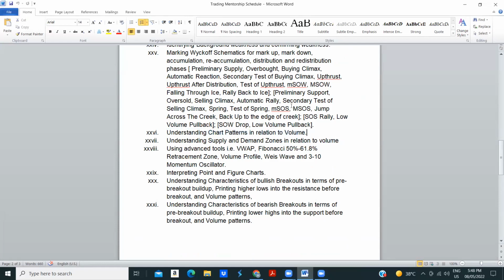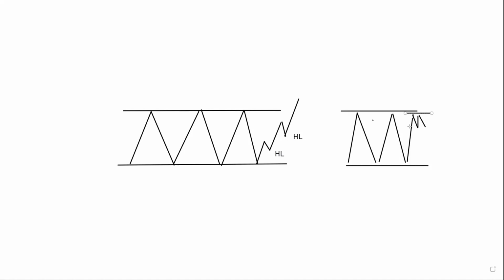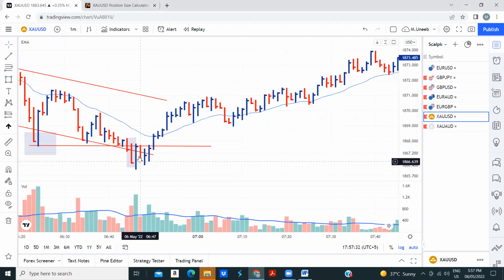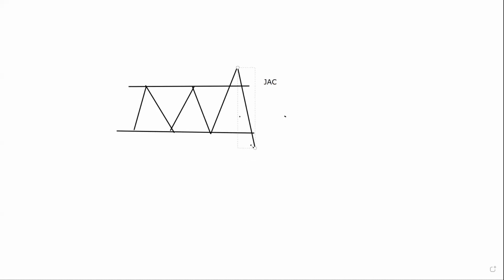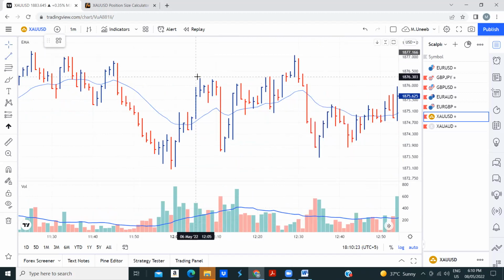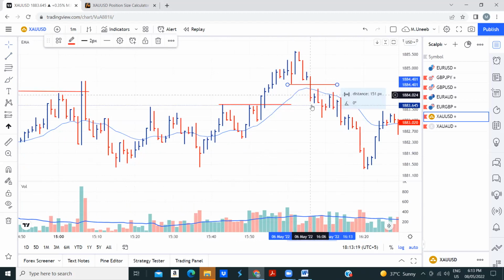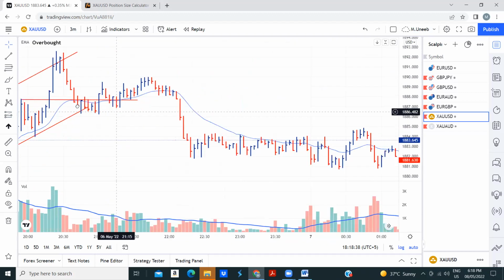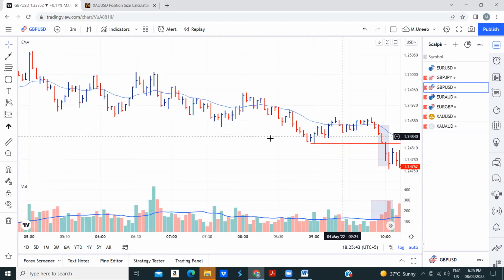8th May 2022, Mentorship Session 2 (Language: English)